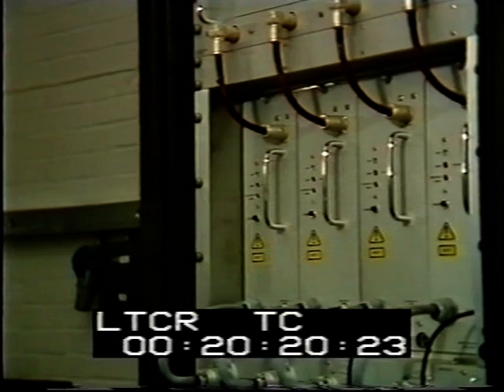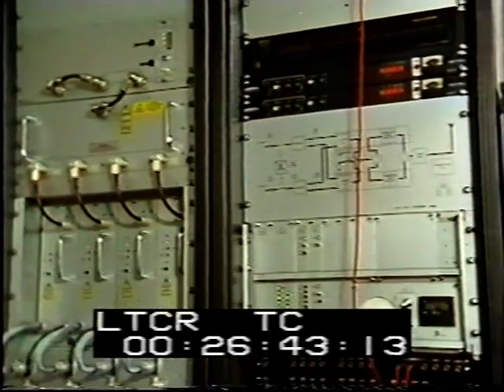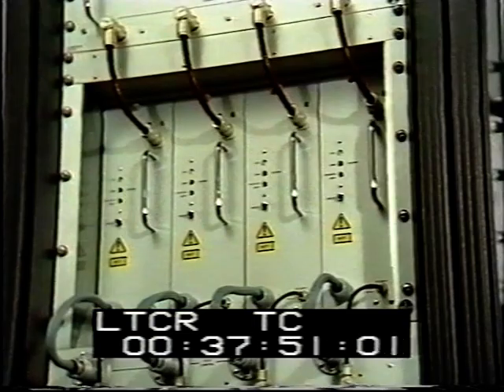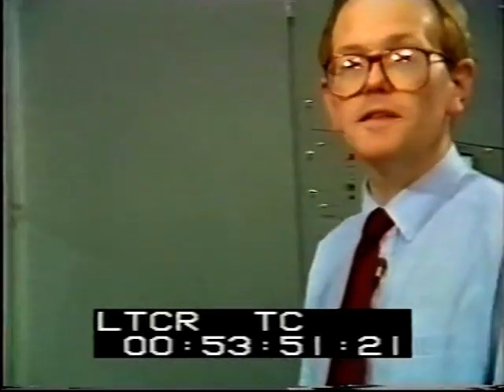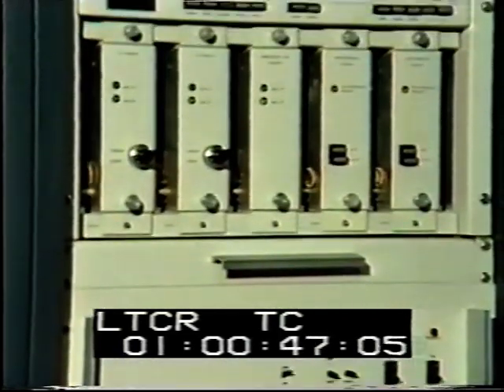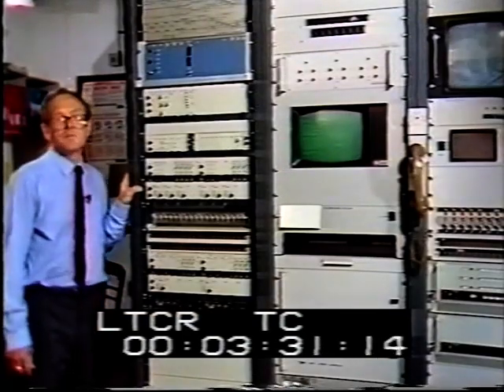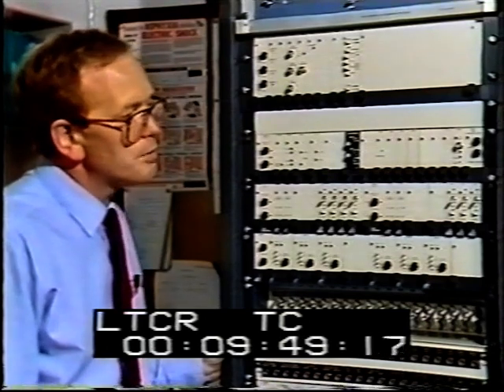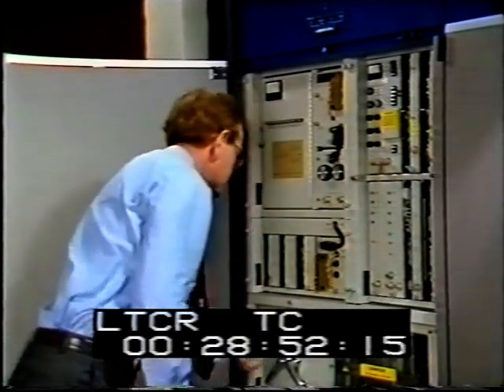Mike Green IBA TV Program - Raw Shots